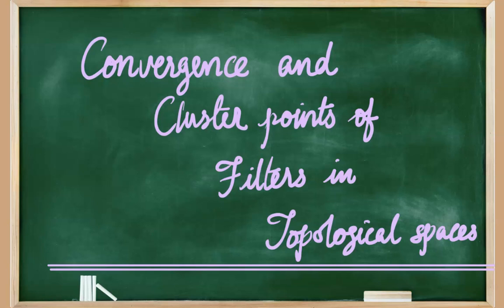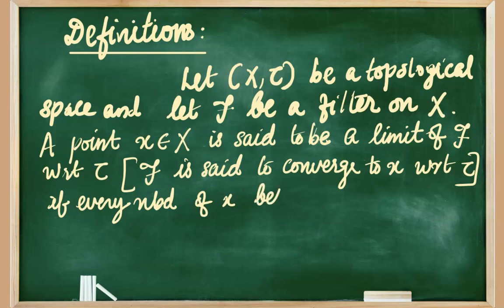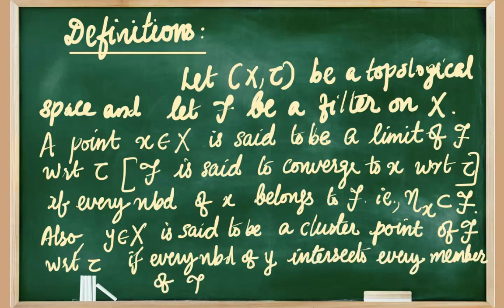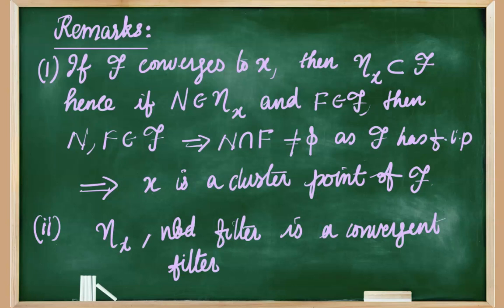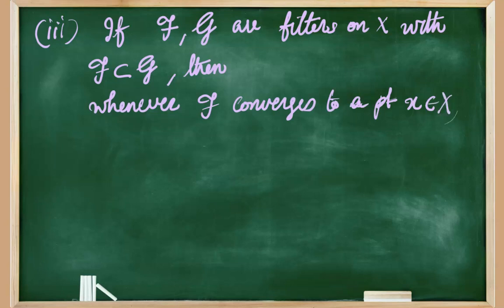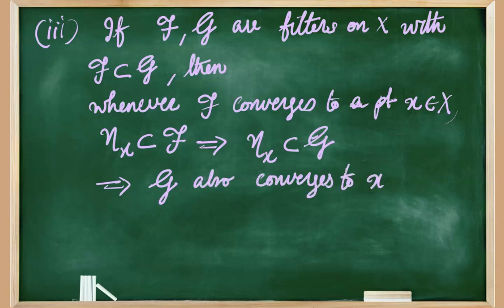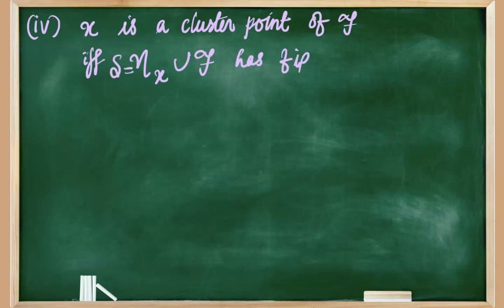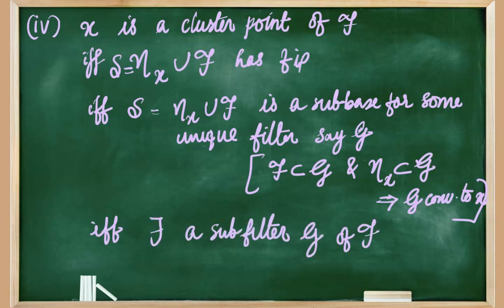CONVERGENCE AND CLUSTER POINTS OF FILTERS on topological spaces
M.Sc. Mathematics Semester 2
Advanced Topology

Reference Book: Introduction to General Topology by K D Joshi